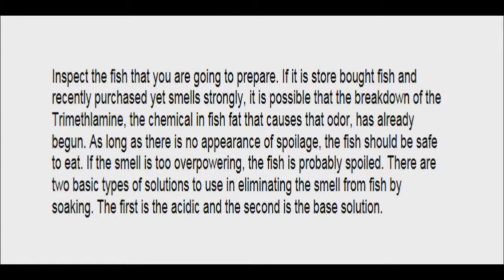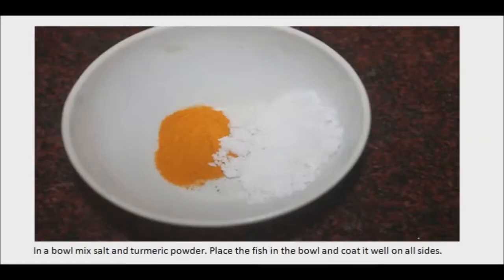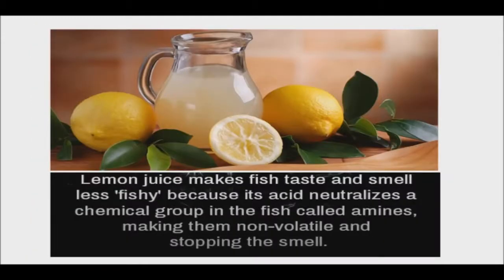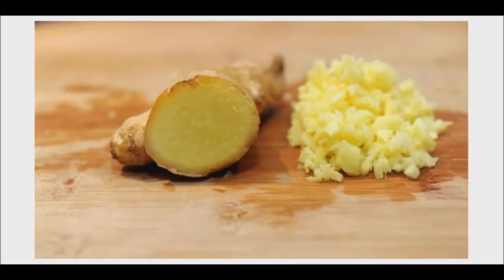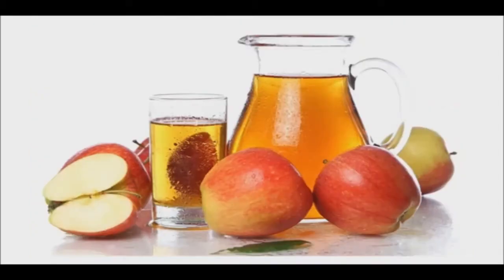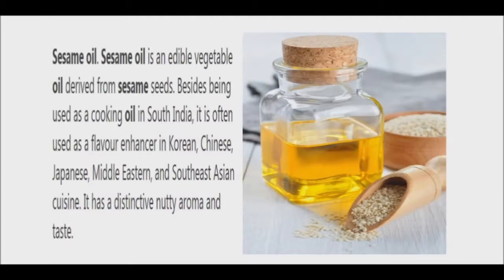Neutralizing Fish Odor Before Cooking - Tips on How to Get Rid of the Fish Smell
First off, know that truly fresh fish really shouldn’t have much of an odor at all. So if you unwrap a package of fish and take a step back from the smell of it, then toss it because it’s not fresh. But, even the freshest fish can get a bit of stink going in your house once it’s cooked.

A lot of the smell from cooking fish is because of the cooking method that you use. Frying can cause a massive odor problem, but other techniques, like cooking fish in foil or paper, can put a lid on the problem before it starts. Food experts recommend neutralizing the odor before cooking. Fishy smell actually has a negative effect on the foods’ taste. Therefore, if you love eating fish and you want to cook it, you may want to know how to get rid of the fishy smell before cooking but so that it does not affect the taste of the fish.

This is an old trick to help remove the fishy smell from freshwater fish naturally and effectively. You just need to dust the fresh fish with salt and turmeric powder, leave this on for a minimum of half an hour. Then you can either wash the dusting off or leave it on prior to cooking the fish. Turmeric has the ability to remove the fishy smell naturally and will not affect the taste of the fish.

Using lemon juice is one of the best ways to get rid of fishy smell. This home remedy to get rid of fishy odors in fish is fast and effectively. Simply take the fresh lemon juice and apply it all over the fish that has been already cleaned. After a few  minutes, dry the fish with a clean paper towel or washcloth. According to research, the citric acid found in lemon juice works to neutralize odors and leaves a pleasant smell.

Ginger is another great way to remove that smell, it is natural and effective. You just need to crush a small piece of ginger and then rub it all over the fish. Allow it to sit on for half an hour before you cook it. The ginger will also provide the fish with a better taste, while reducing allergens in fish and removing the toxins.

Using apple cider vinegar can also work wonders similar to lemon juice in getting rid of the fishy smell. You need to mix some apple cider vinegar with fresh water and then soak the fish in this mixture for about 5 minutes. Next, take the fish out, rinse it off and dry with some paper towels before cooking it.

These same techniques also work well for seafood.

While cooking the fish you can use sesame oil is to remove the fishy smell effectively. Sesame oil can help you get rid of this smell quickly.

Marinate the fish with some ingredients containing strong scents like cilantro or curry in order to overpower any fishy smells. Use a mixture that includes equal amounts of coconut oil, soy sauce, and rice vinegar, plus several teaspoons of grated garlic.

Mediterranean Fish Marinade

4 tablespoons olive oil
4 tablespoons fresh cilantro (finely chopped)
4 tablespoons fresh coriander (finely chopped)
6 tablespoons fresh lemon juice
1  lime (juice of)
3  garlic cloves (crushed)
4 teaspoons paprika
2 teaspoons curry
1 teaspoon black pepper

Now you can enjoy the delicious taste of your fish without having that unpleasant fish smell lingering.

Please visit The Refreshing Point Web store for Healthy Products discussed in my videos:
Also, if you are interested in Non-GMO, Gluten Free, Organic, Freeze Dried Foods, I am a consultant of Thrive Life:

Good Day and Good Health
The Refreshing Point